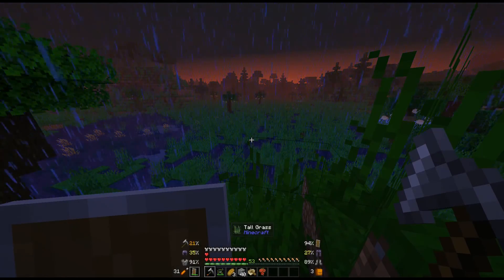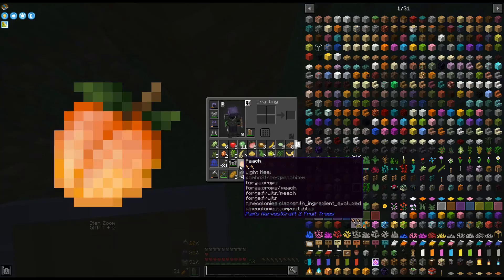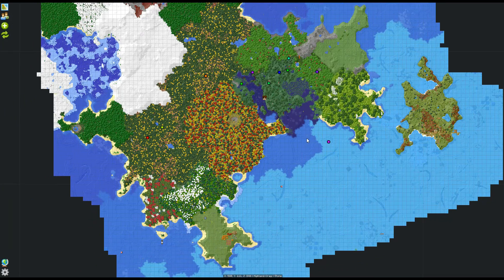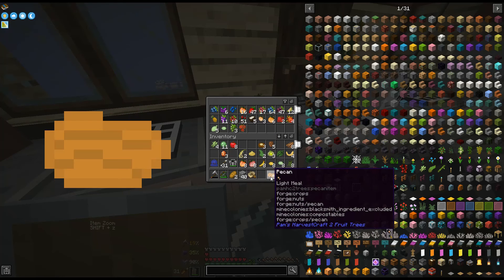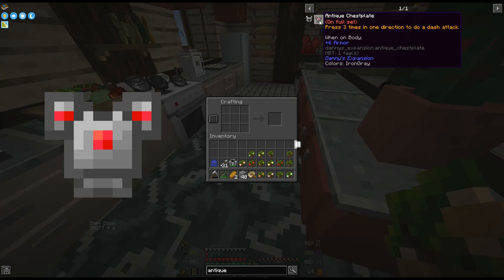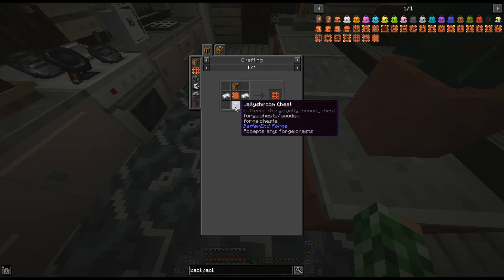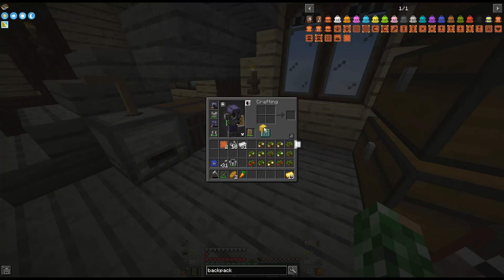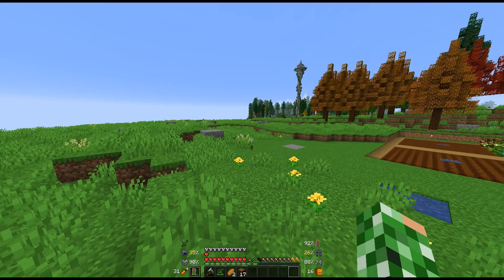Minecraft Modded | Create The Crafter - Part 14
xGirlInMinecraftx